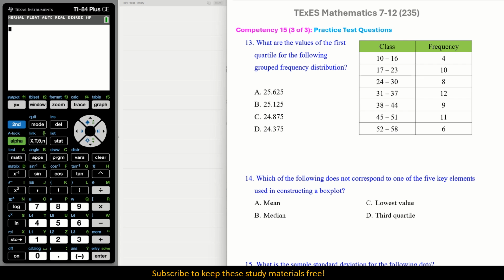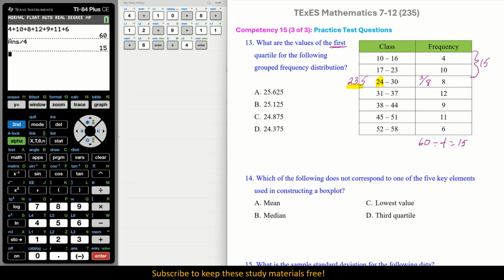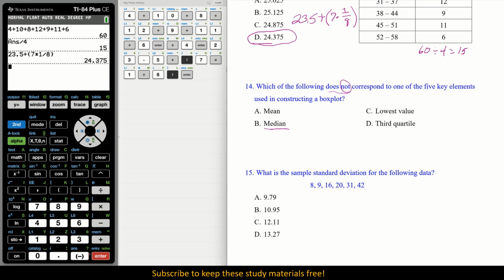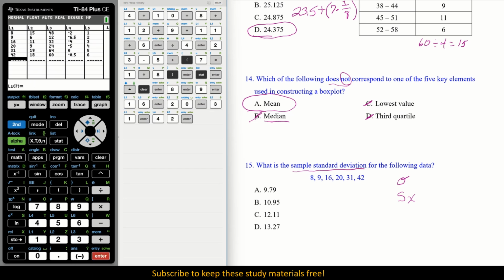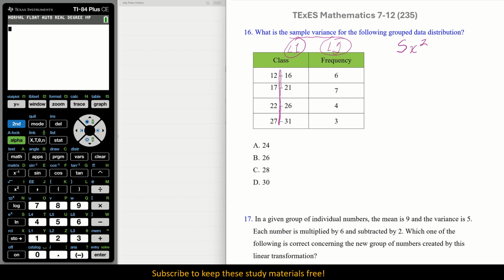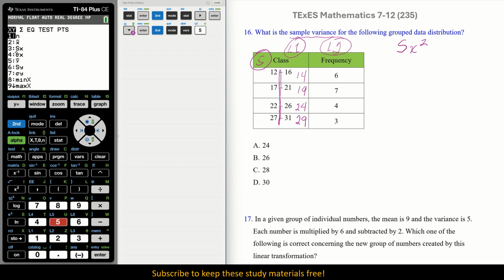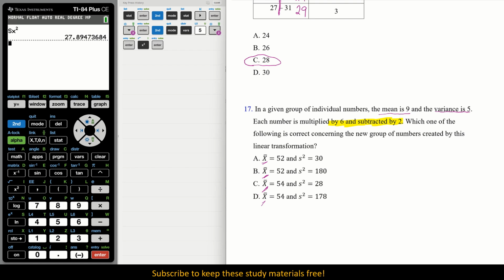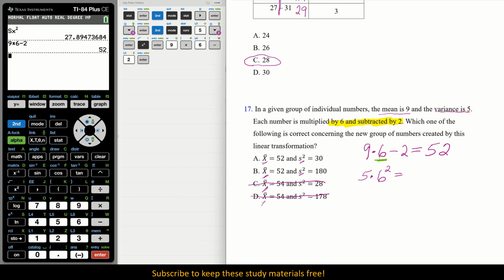TExES 7-12 (235) Math Exam Competency 15: QUIZ (3 of 3)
* Linear Transformations of Data,
      * Variance,  s^2,
      * Standard deviation, Sx,
      * Changes in the mean